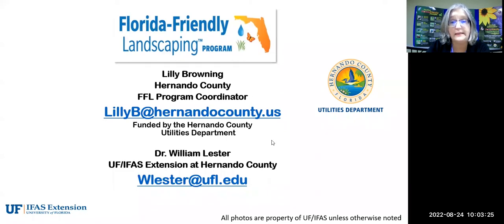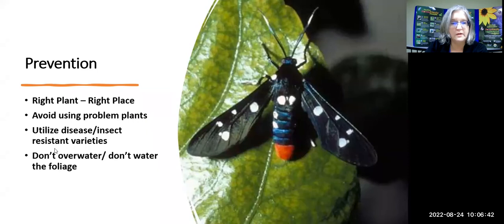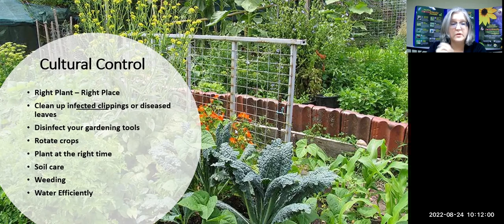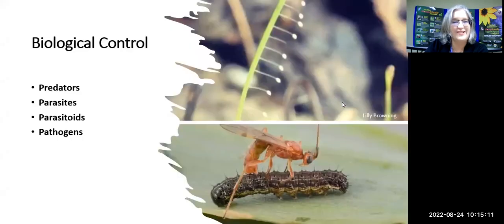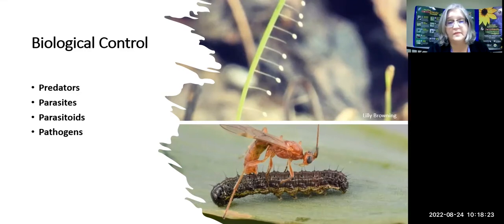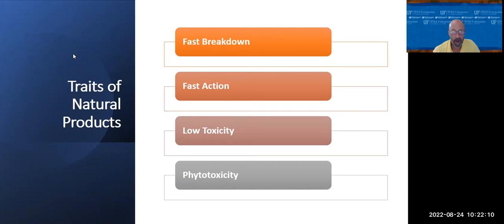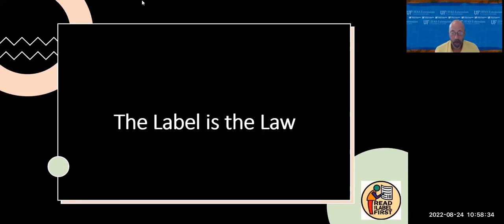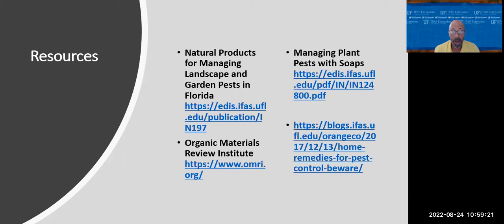A Look at Natural Products for Pest Control – Part One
In part one of this class, Lilly and Dr. Bill Lester will discuss the Integrated Pest Management Pyramid and how to avoid pesticide usage until absolutely necessary. We will also learn how natural products work and are regulated. We will cover oils, soaps, and plant extracts.